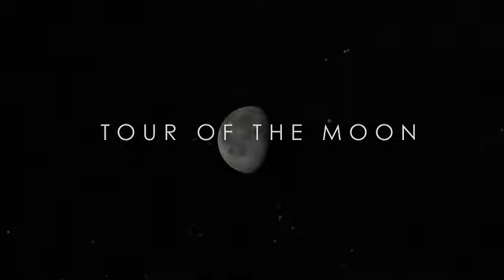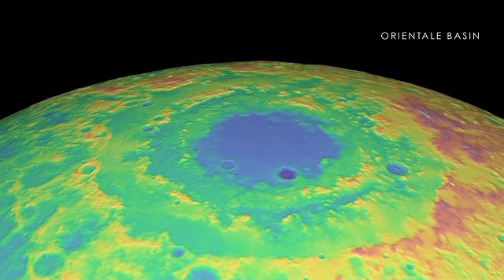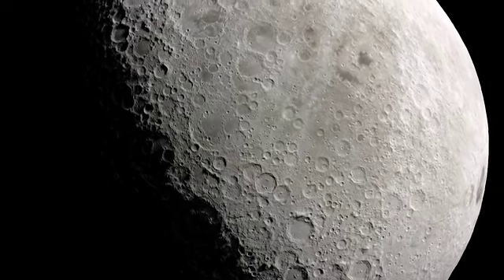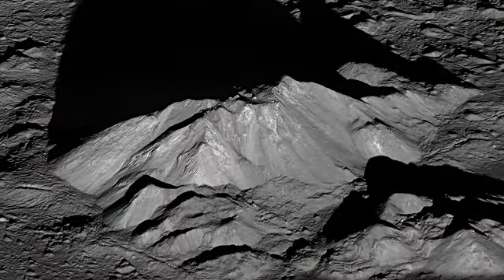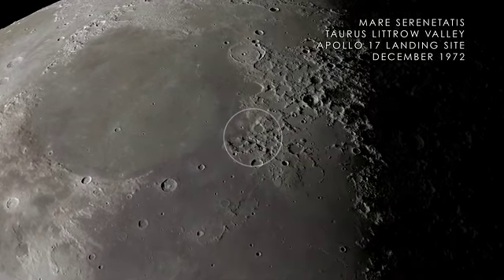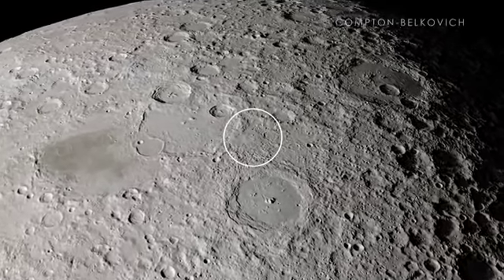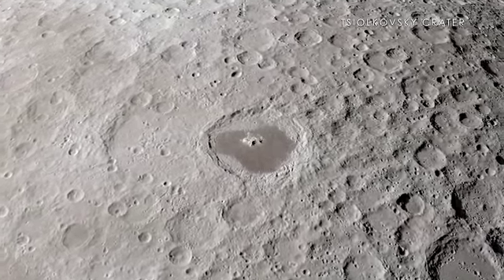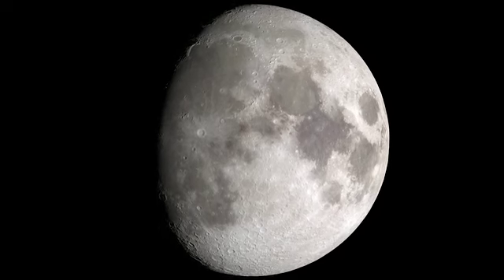A Narrated Tour of the Moon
Although the moon has remained largely unchanged during human history, our understanding of it and how it has evolved over time has evolved dramatically. Thanks to new measurements, we have new and unprecedented views of its surface, along with new insight into how it and other rocky planets in our solar system came to look the way they do.